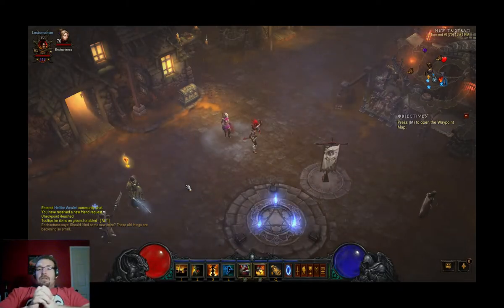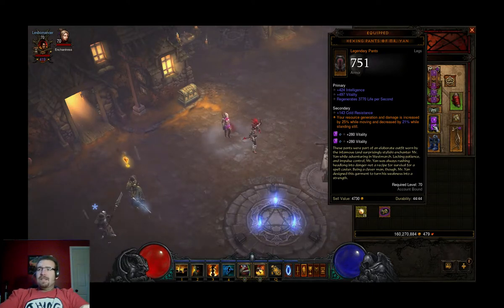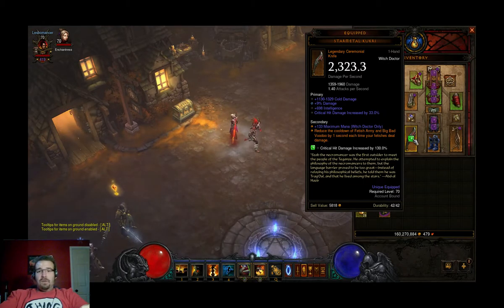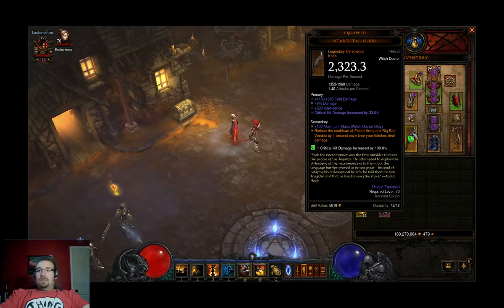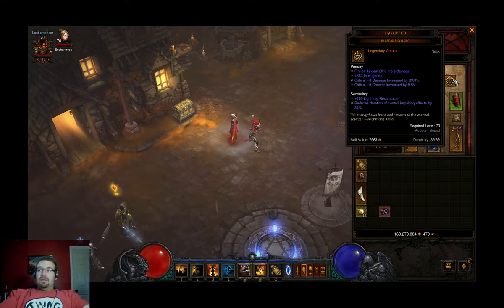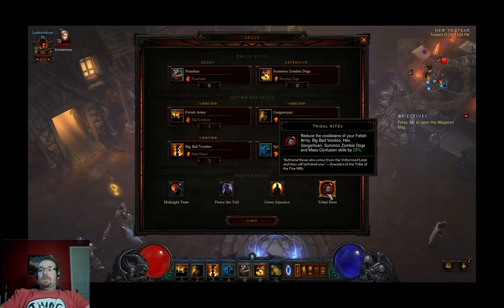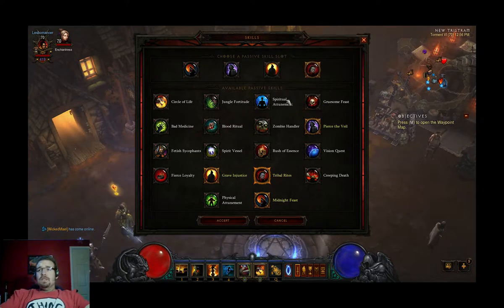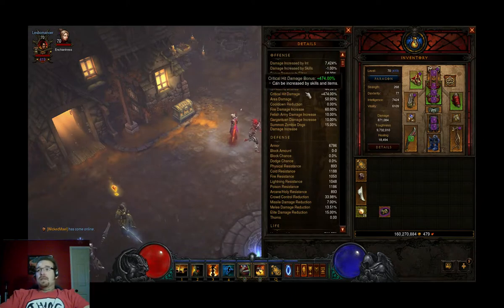Diablo 3 Reaper of Souls 2.1.1 ammo free T6 Witch Doctor pet build guide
In today's slot machine video, we're trying to hit a big slot machine bonus. We love spinning the machines and testing our luck. A nice build that I put together for T6 capability. Here are a list of items we've used in the video. Some links have been updated to reflect the latest versions.

Adobe Elements
PC to Edit
Canon XA11